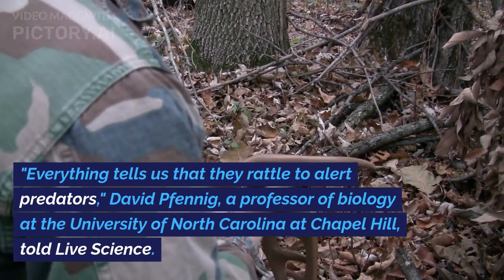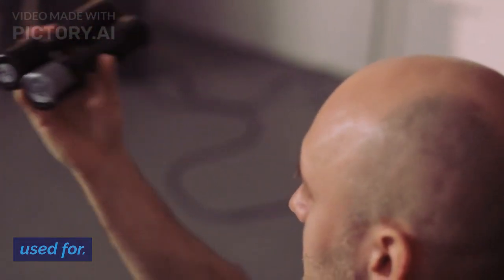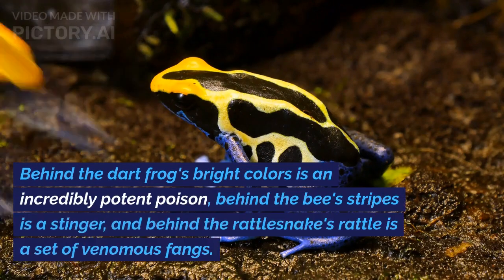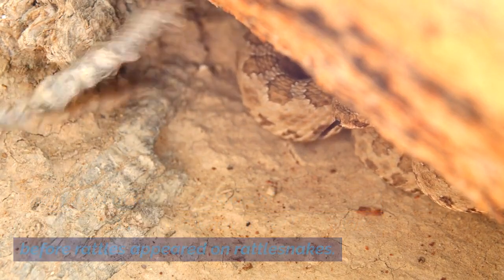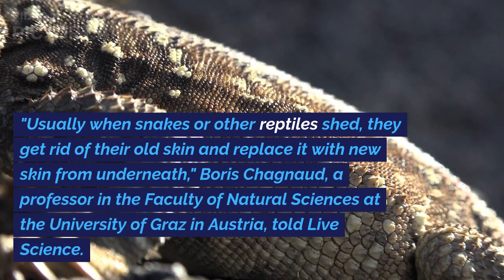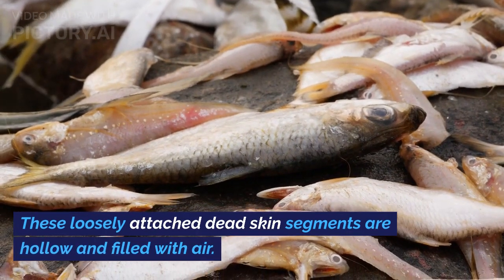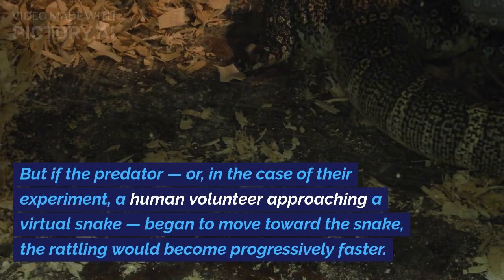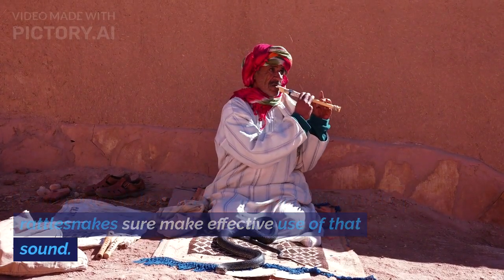How do rattlesnakes rattle?_world news spotlight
Ever wondered how rattlesnakes create that iconic rattling sound? 🐍 In this captivating video, we dive into the fascinating world of rattlesnakes and uncover the secret behind their unique rattle mechanism.

Rattlesnakes have a tail-end structure known as a "rattle," composed of a series of hollow, interlocking segments made primarily from keratin - the same material found in human hair and nails. As these incredible reptiles move their tails rapidly, these segments collide, producing the distinctive buzzing or rattling sound we all recognize.

But that's not all! The rate at which the rattlesnake shakes its tail determines the frequency and intensity of the rattle sound. As these snakes grow, they continuously shed their skin, leading to the addition of new segments to their rattles over time.

Join us on this educational journey to discover how rattlesnakes use their rattle as a warning signal to potential predators and gain a newfound appreciation for the wonders of the animal kingdom. 🌍🔍🐍

[Note: Remember to customize the description to match your video's style and tone.]